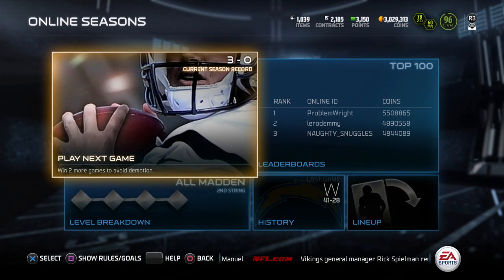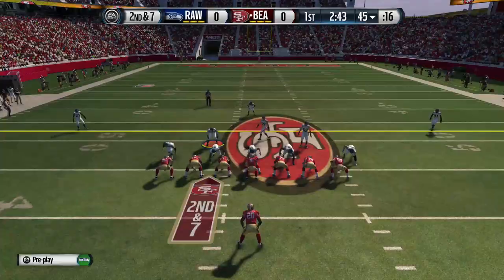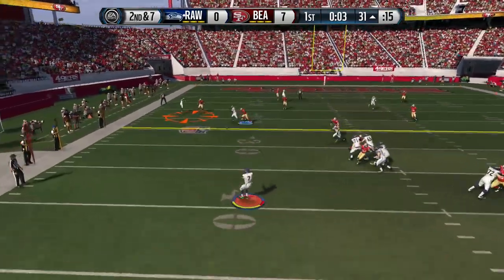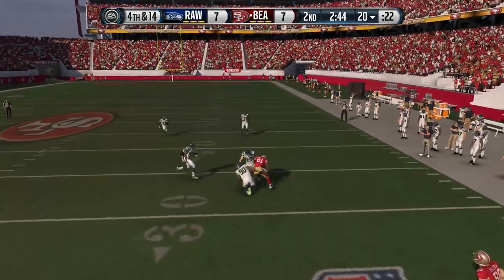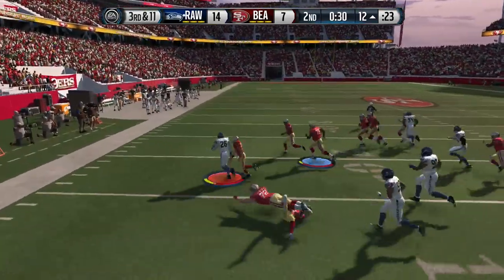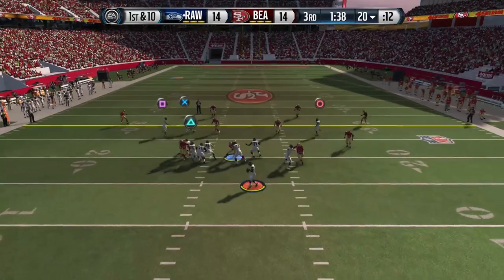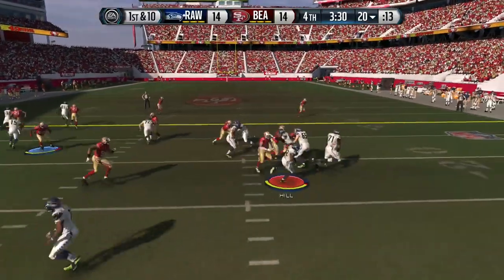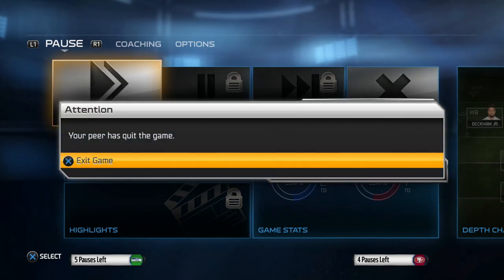MEGATRON!...Keep on Rollin! - Madden 15 Ultimate Team Gameplay [PS4] - MUT 15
Episode #3 of this season features some beastly gameplay from Calvin Johnson in my head-to-head season in the All-Madden division!